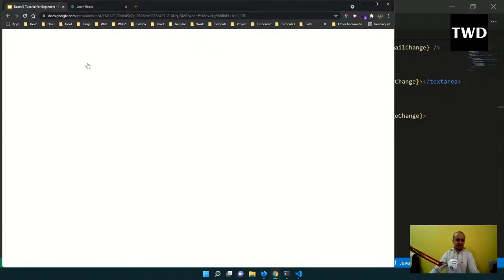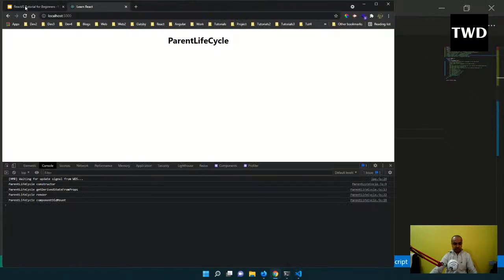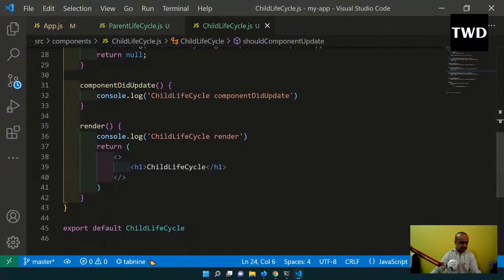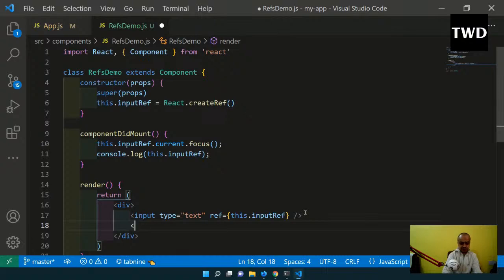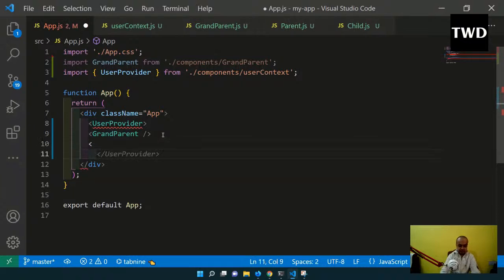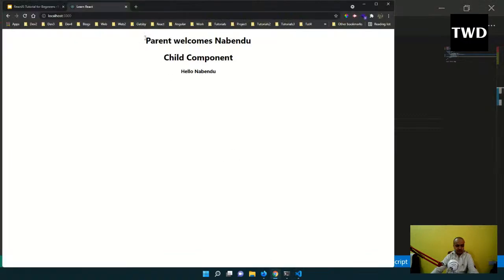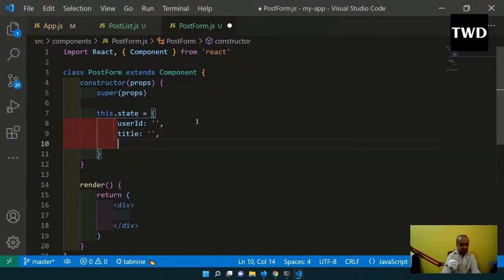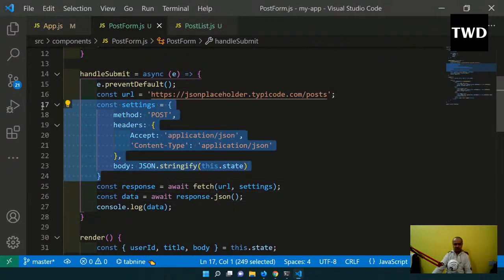🔴 ReactJS Beginner to Advanced | Day 3 | WebAppUpgrade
On day 3 , we will complete class based React.